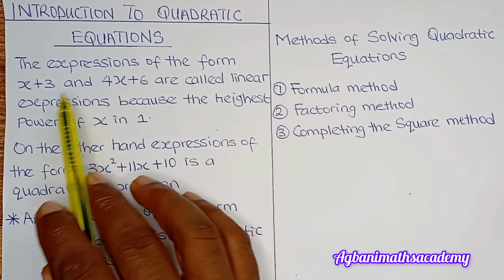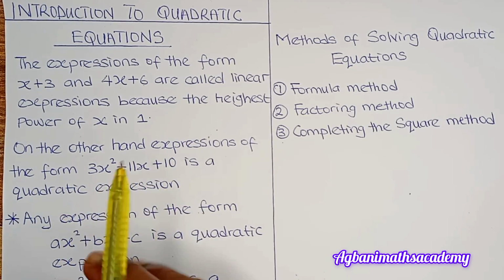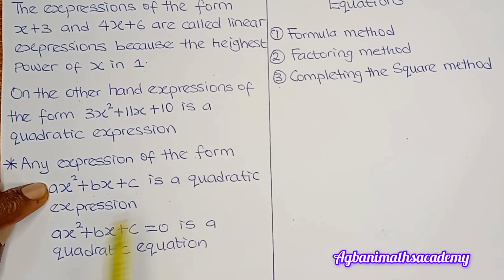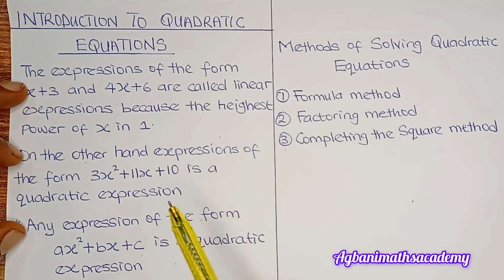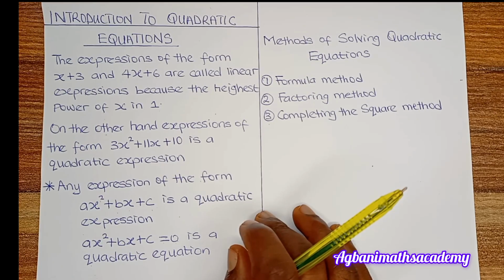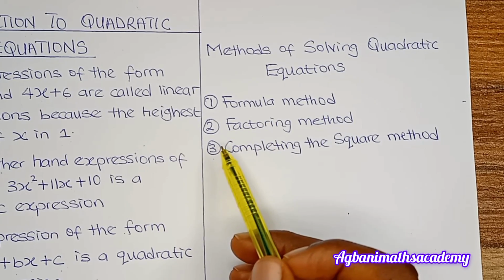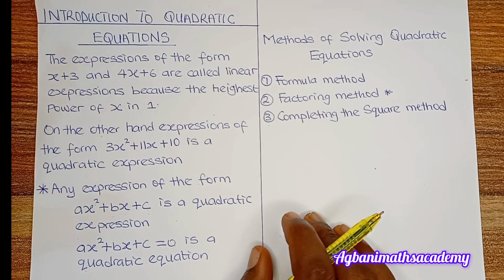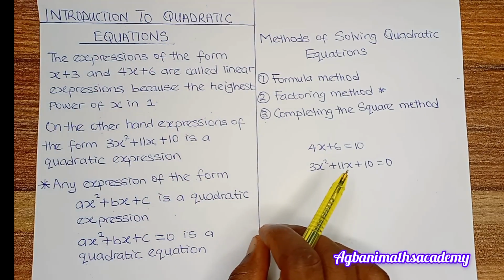Introduction to QUADRATIC EQUATIONS